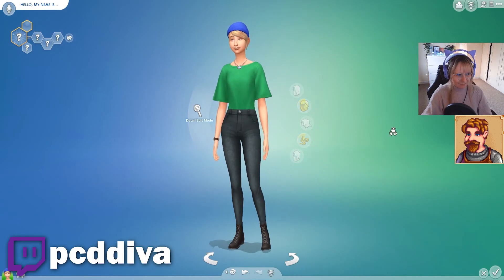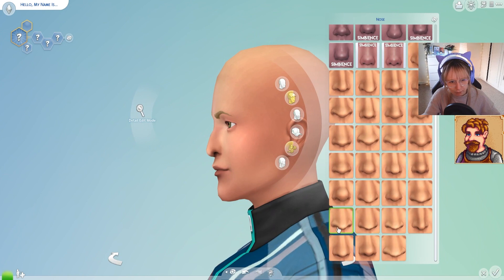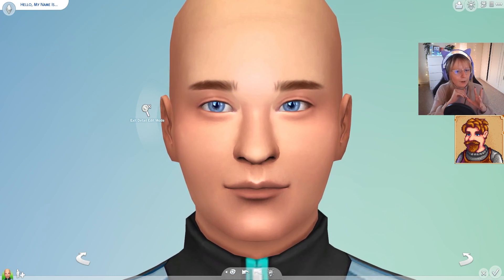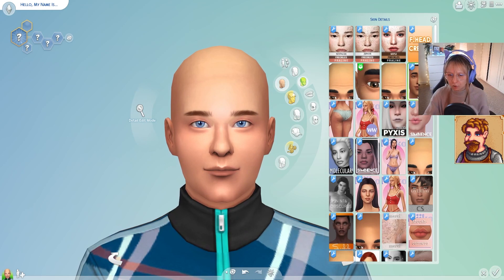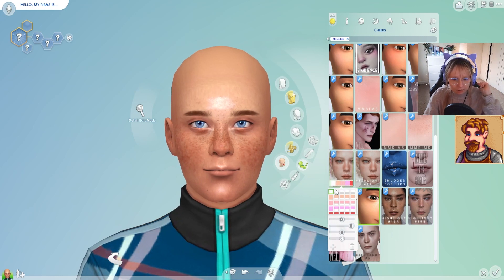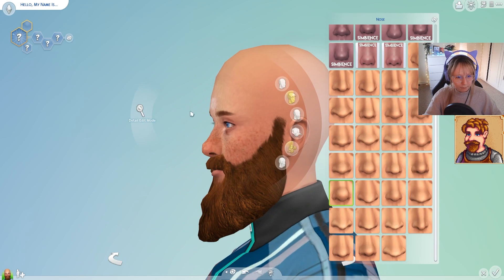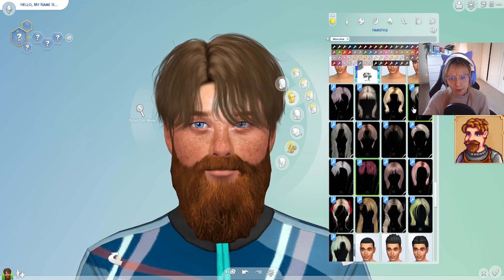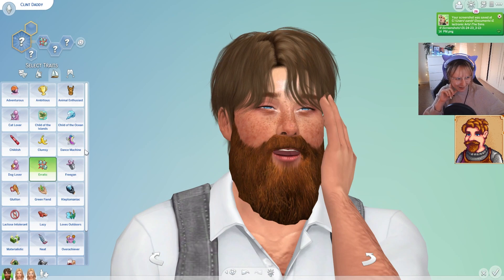I attempt to make Clint from Stardew Valley in The Sims 4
Clint is the local Blacksmith in Pelican Town and even though he's not one of the bachelors I still wanted to see him in the sims 4. I'm using some of my favourite CC as well as maxis content to try and create my version of Clint!
Let me know how you think I did in the comments!!